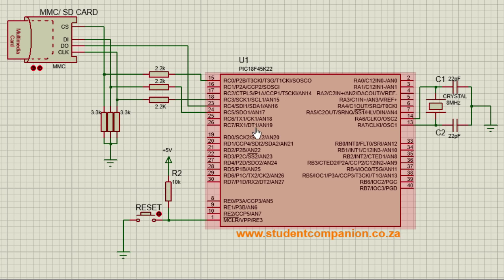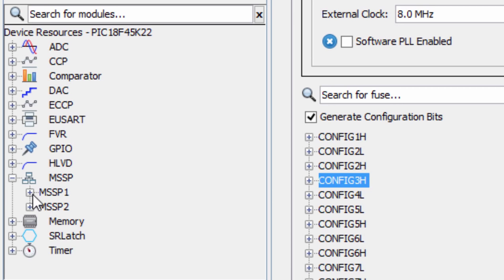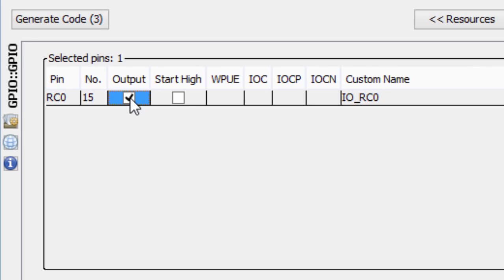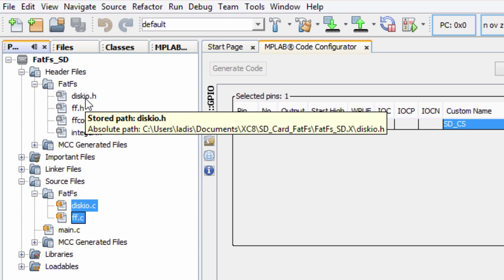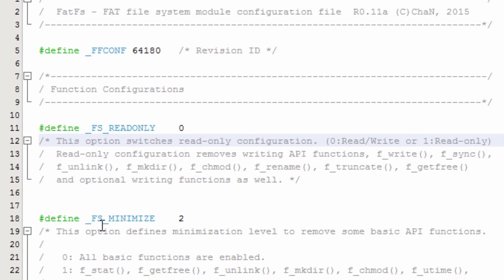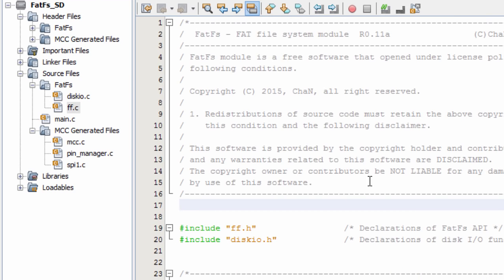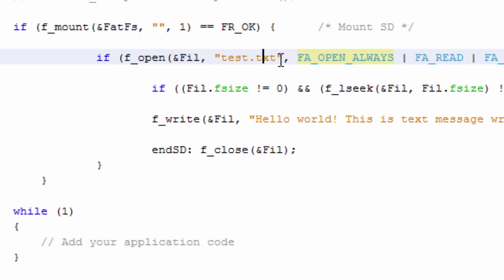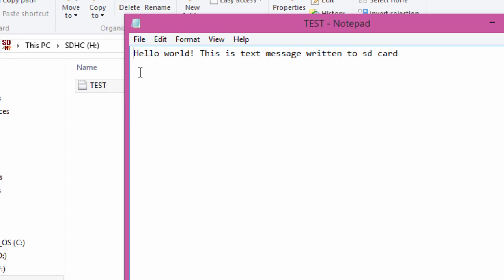48- Interfacing SD Card, part 3 | MPLAB XC8 for Beginners Tutorial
Learn how to interface an SD card with PIC microcontroller using MPLAB XC8. You'll learn to create folders, read, write and delete files using FatFs Library.